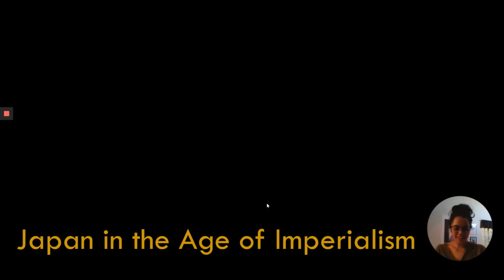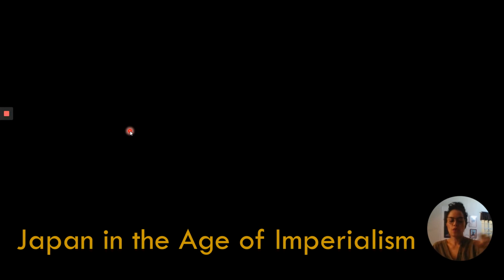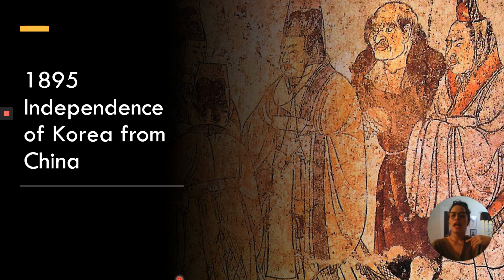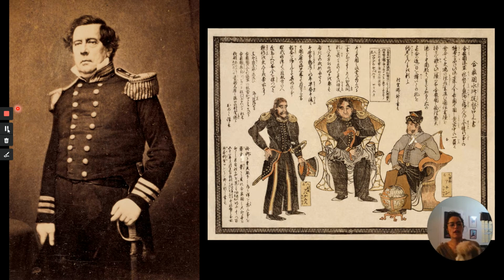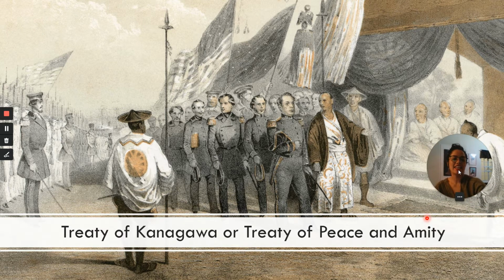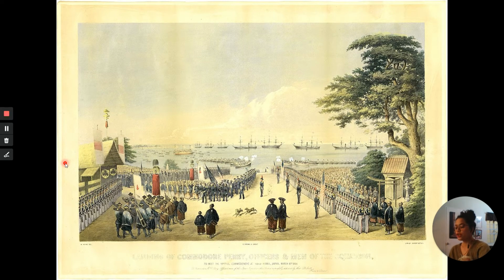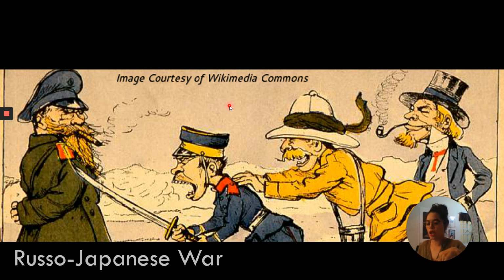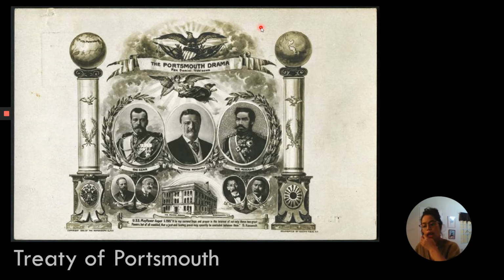Imperialism in East Asia // Japan